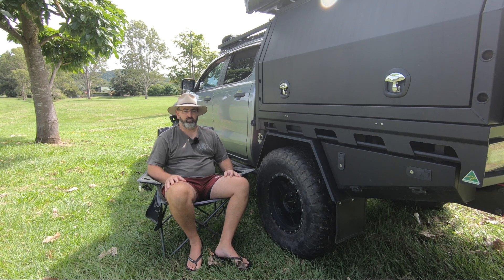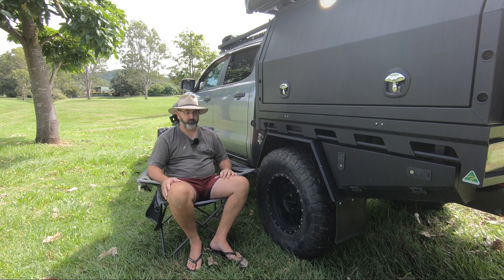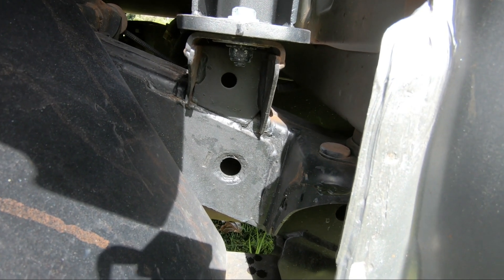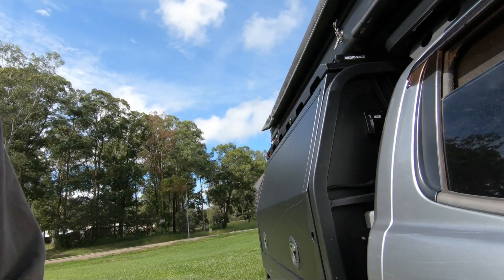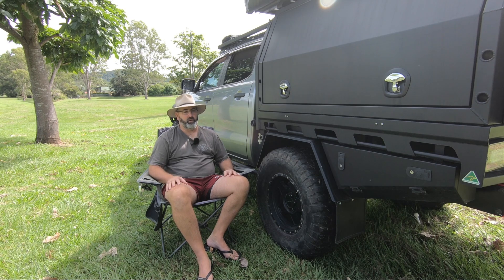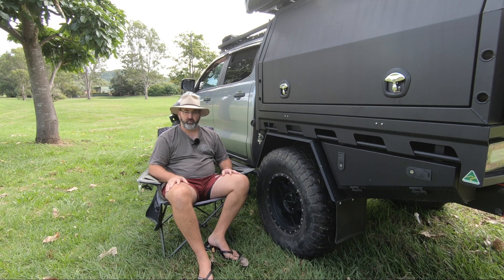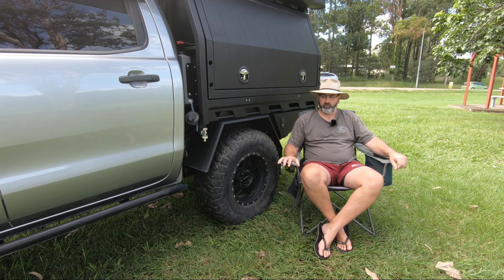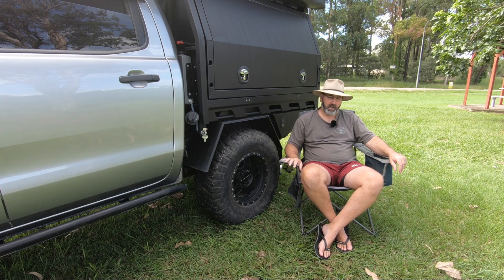Broken Chassis - How and Why - Superior Engineering Chassis Bracing Kit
I share a recent upgrade performed to improve my Chassis strength to avoid costly damage. Superior Chassis Bracing cost and install.